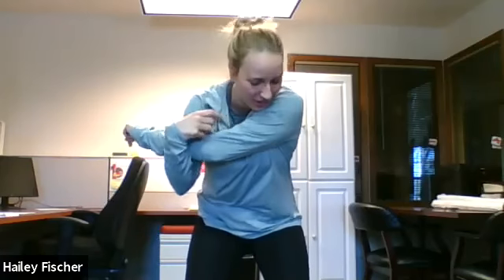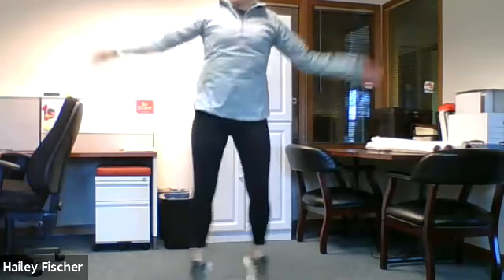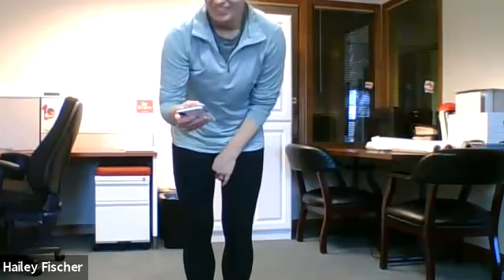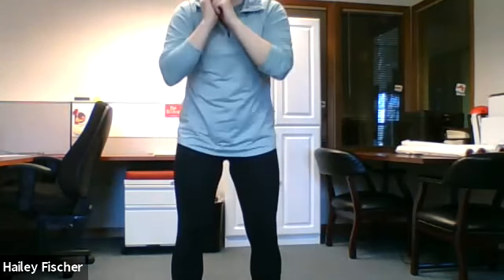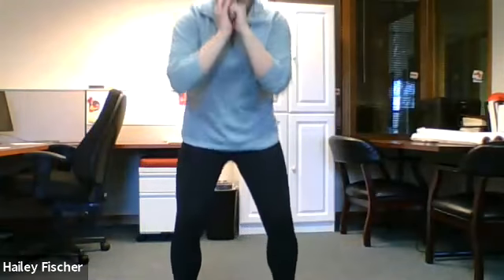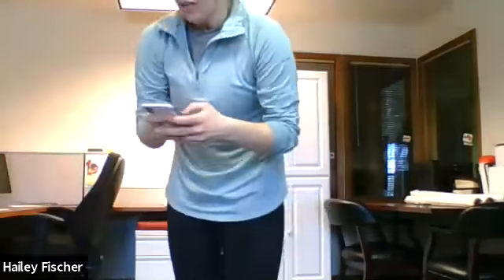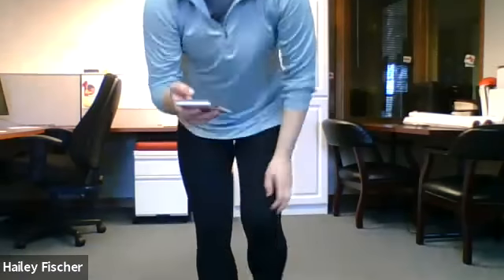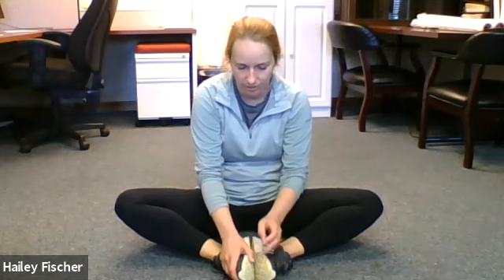Fitness Competition Practice - April 2, 2021